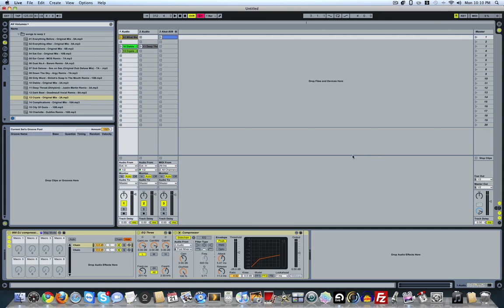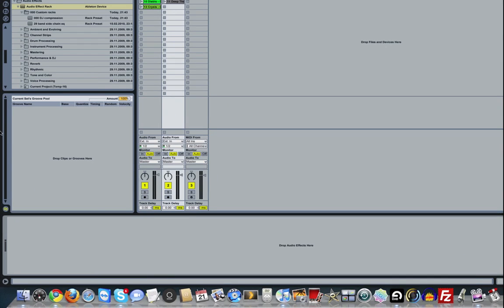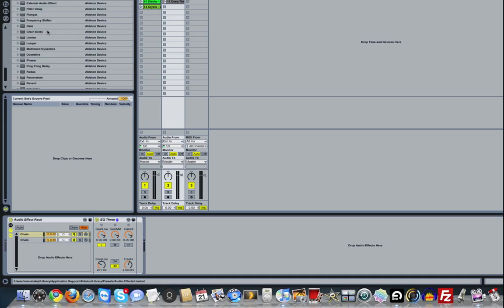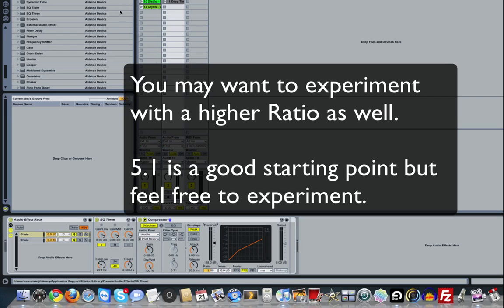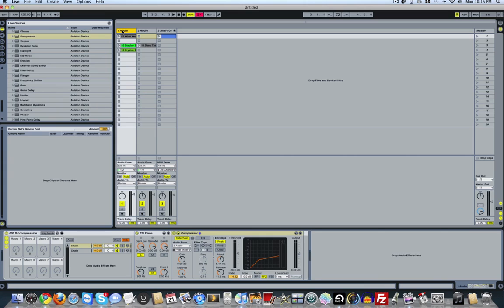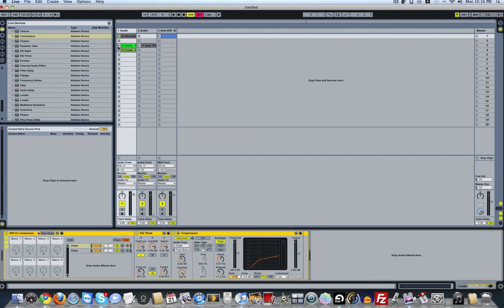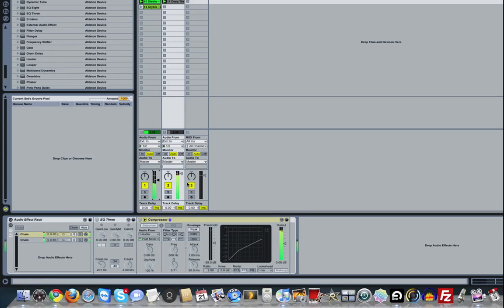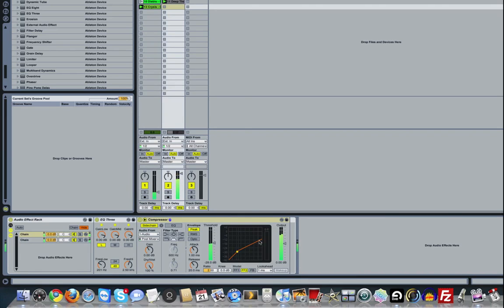Ableton tutorial: sidechain EQing in Ableton.mov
This is an effect you can use when DJ'ing in Ableton to automatically lower the bass on one song as the new song is mixed in. This video will be available for download with my DJ'ing and Performance tutorial collection.